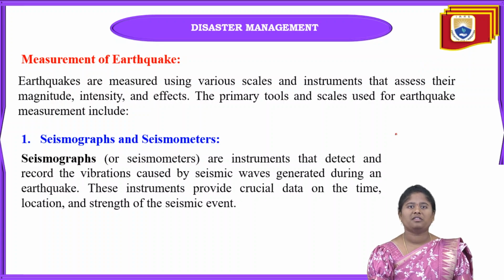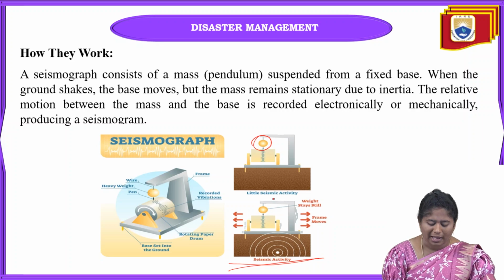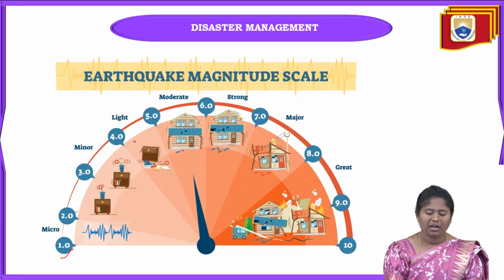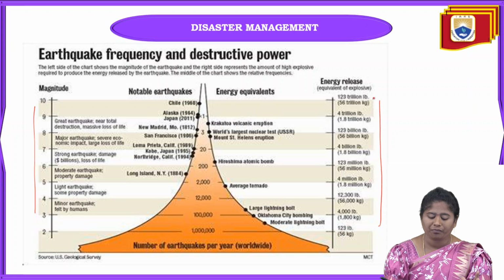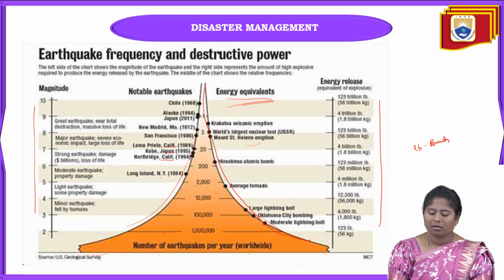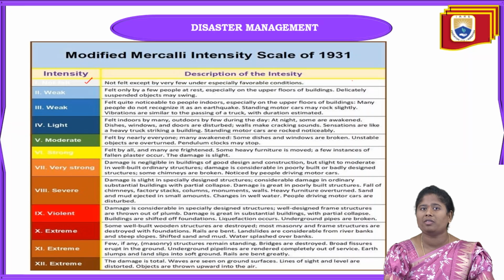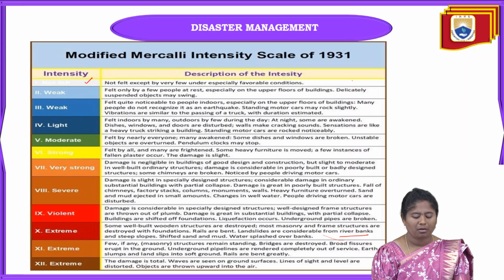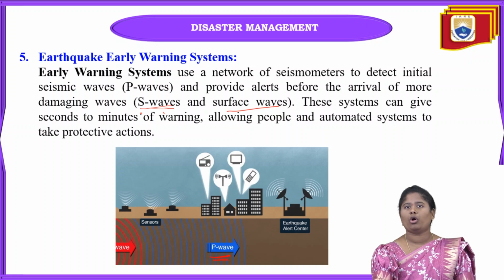Measurement of Earthquakes by Ms. B Bhavani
Measurement of Earthquakes by Ms. B Bhavani | IARE

Telangana, India.